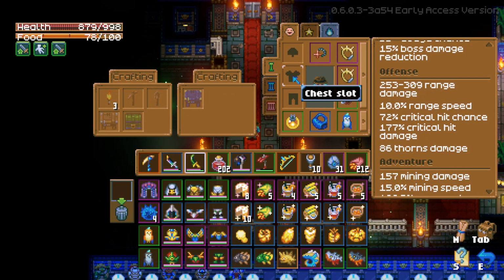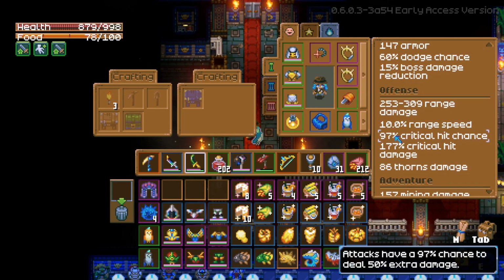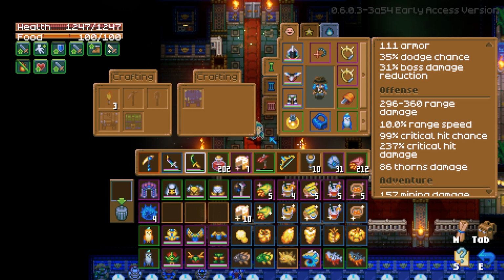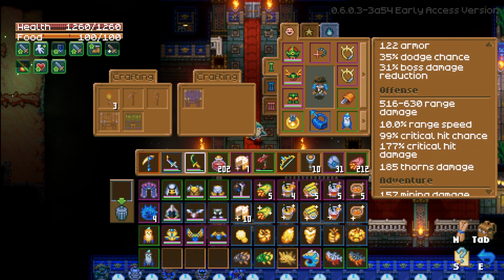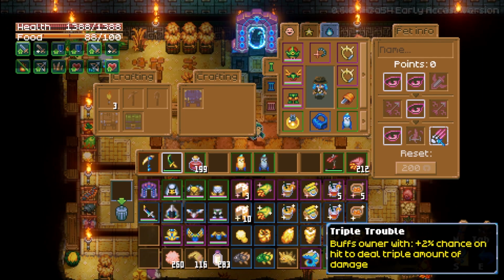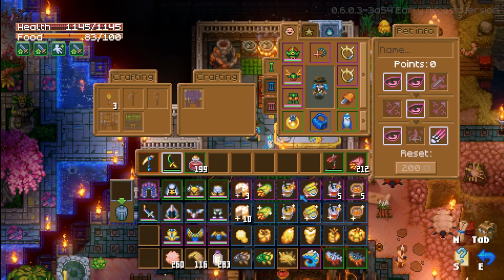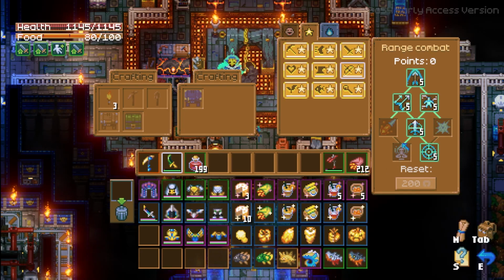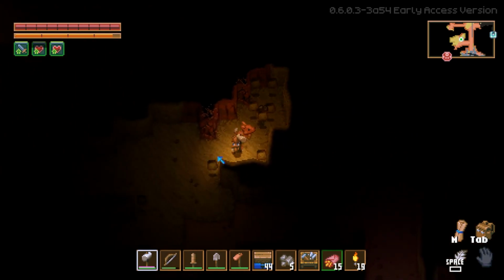Core Keeper EA | Guaranteed Critical Hit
Core Keeper | Guaranteed Critical Hit
This video is now outdated because of the 0.7 patch. Please see my new critical hit video found

0:00 Intro
0:34 Gear
11:51 Pets
14:24 Food
17:12 Skills
22:07 Outro